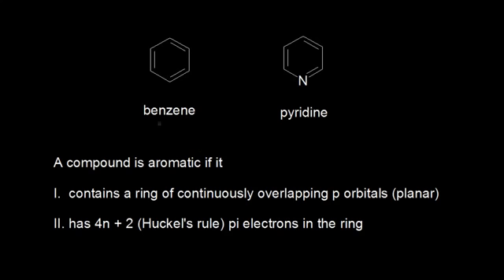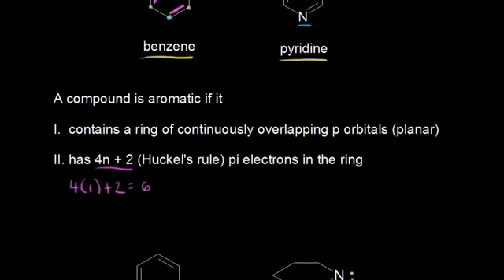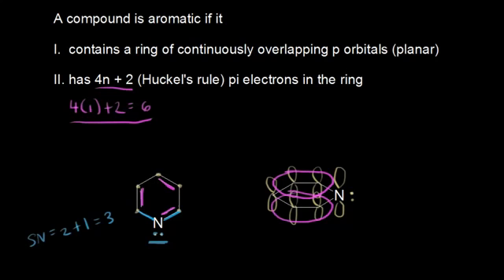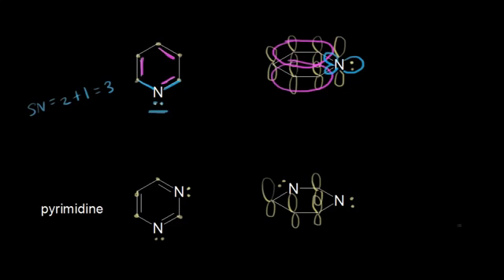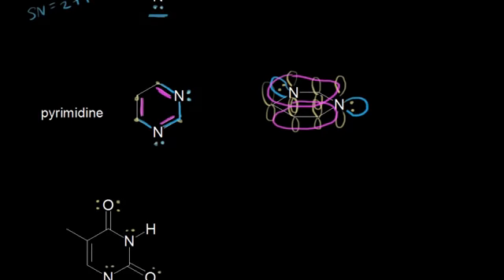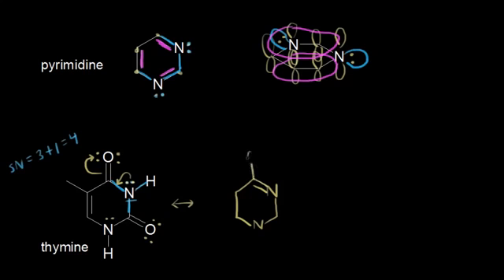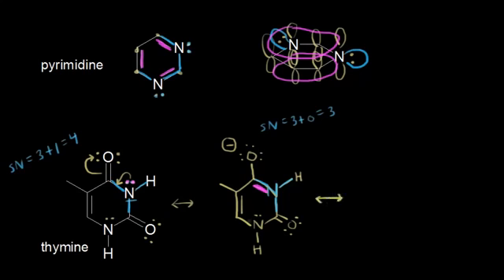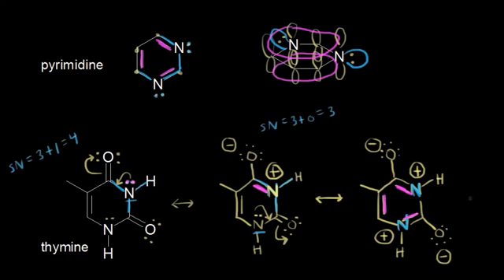Aromatic Heterocycles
its a different lvl of (Aromatic) Organic Chemistry its not just benzene there is more
Find out !! :) ♥